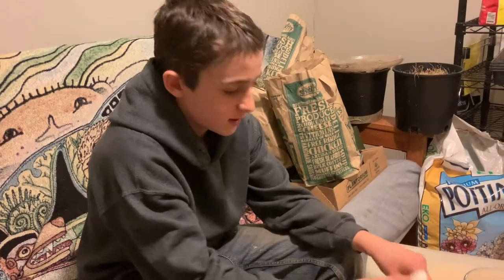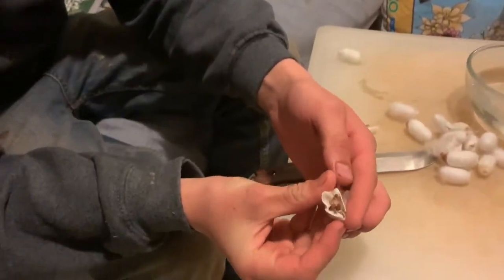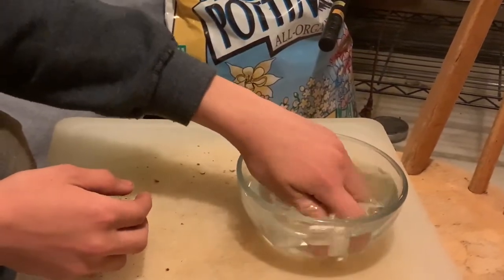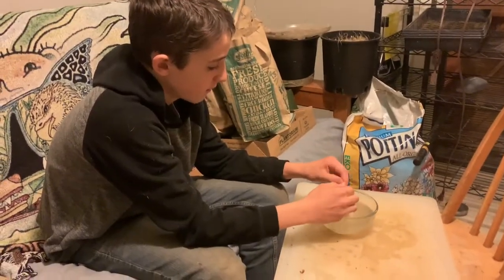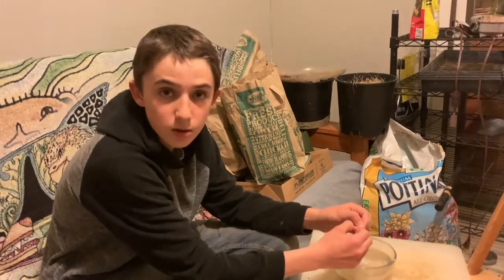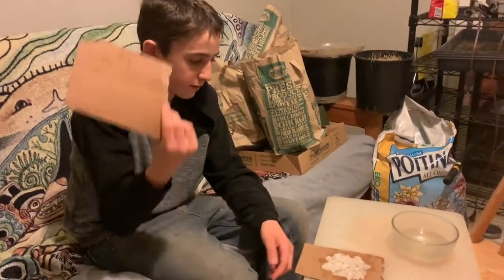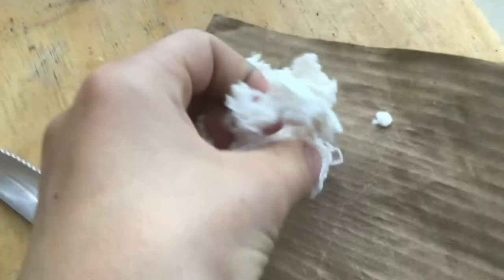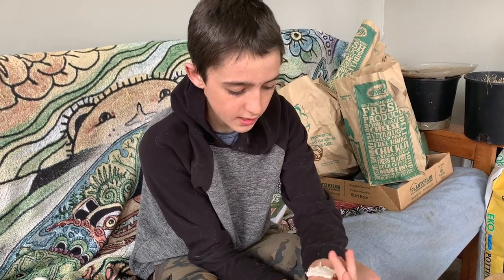Wilderness boy- how to turn silkworm cocoons into a bandage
In this video I show you how to turn a silkworm cocoon into a Bandage by cutting the fibers thin and drying it it worked well